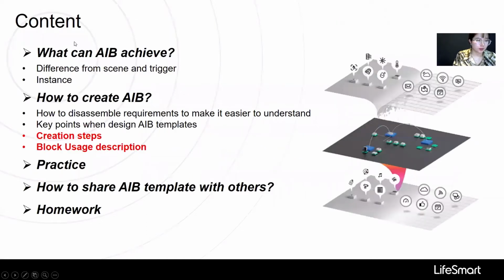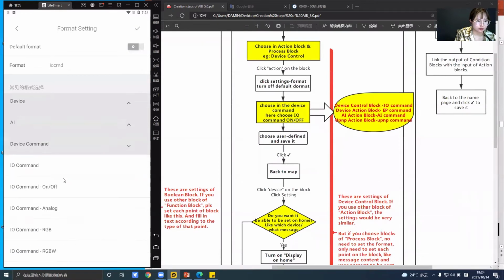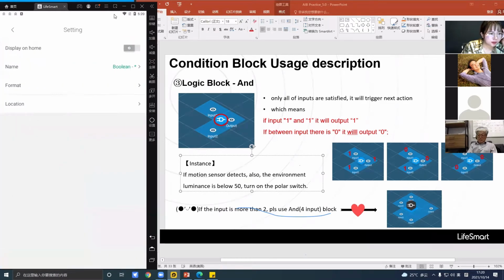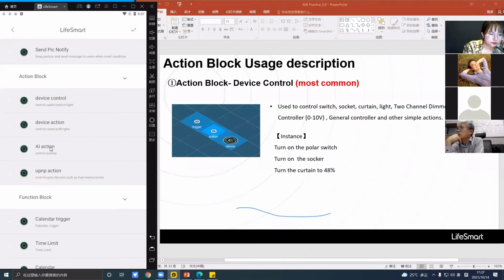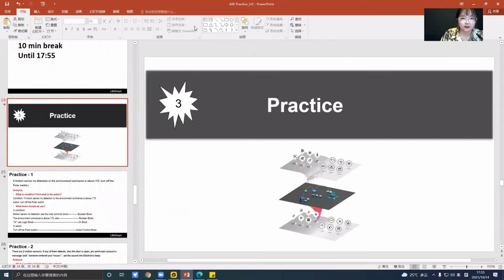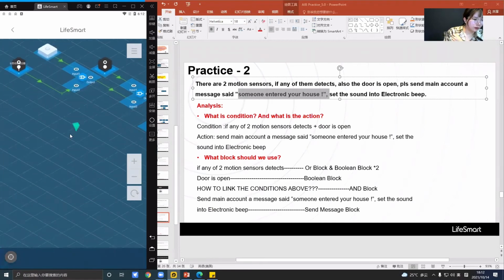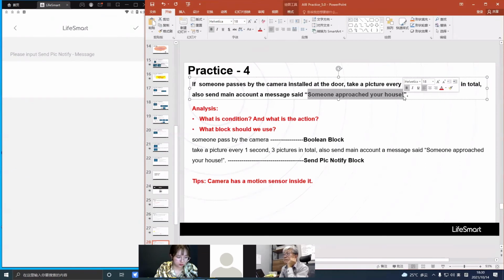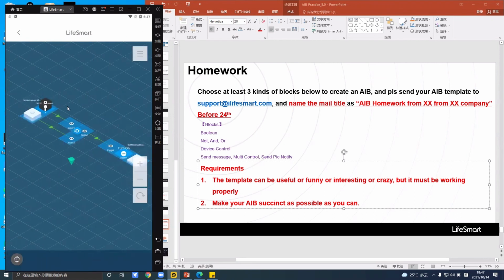LifeSmart－Online Training：AIB Practice-Session1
LifeSmart apk used in Emulater can be downloaded on LifeSmart official